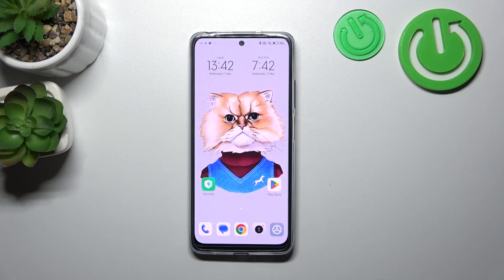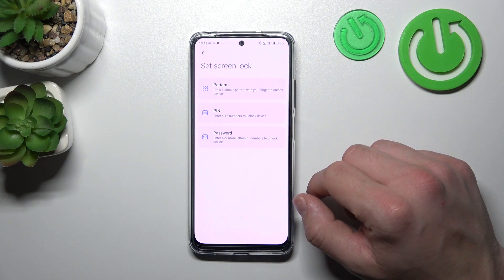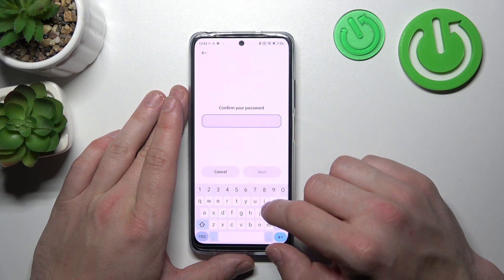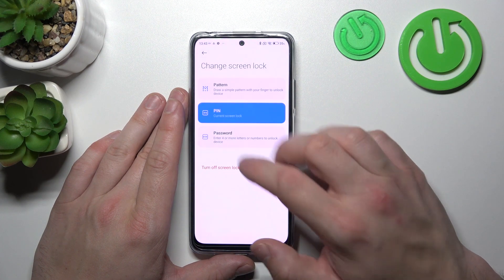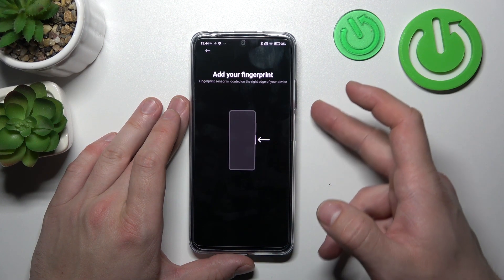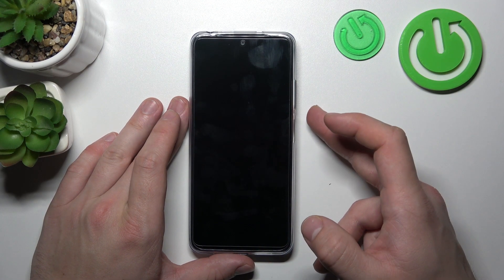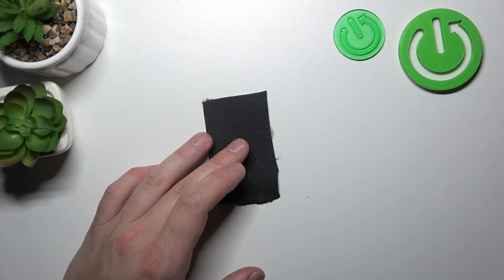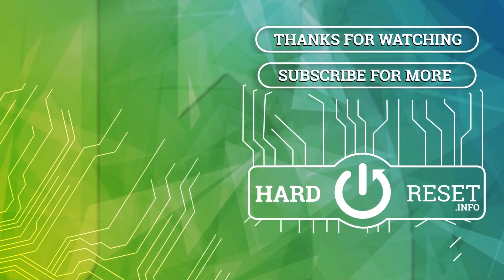Master All Methods on Redmi Note 12S - All Unlock Methods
Unlock the full potential of your Redmi Note 12S with our comprehensive video guide showcasing all the available unlock methods. Whether you prefer fingerprint, face recognition, or PIN/password, this tutorial covers them all. Our expert presenter will walk you through each unlock method step by step, explaining the setup process and providing useful tips along the way. Discover the convenience and security of fingerprint unlocking, the speed and accuracy of face recognition, and the versatility of PIN/password options.